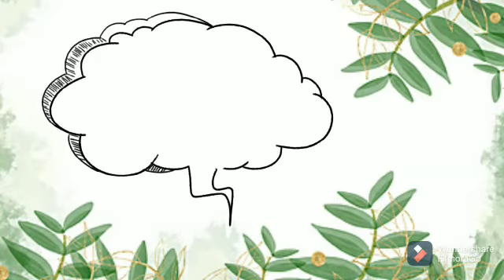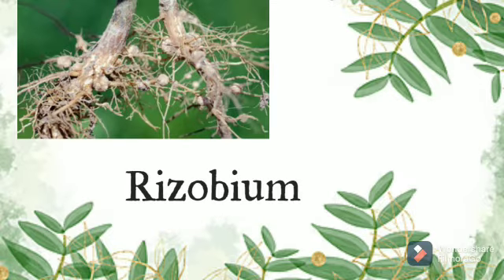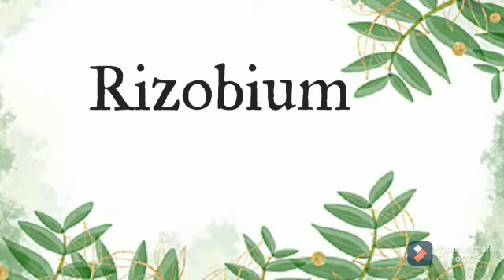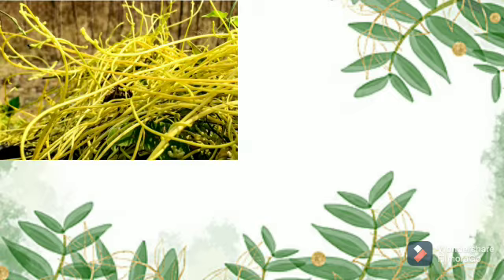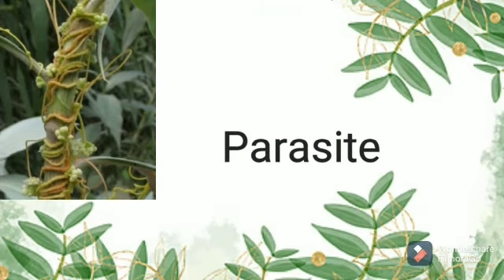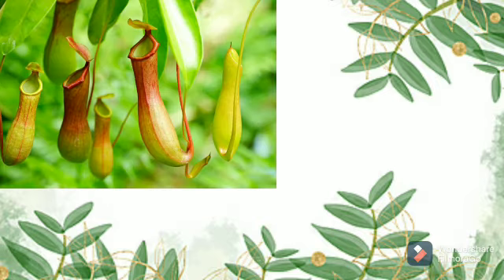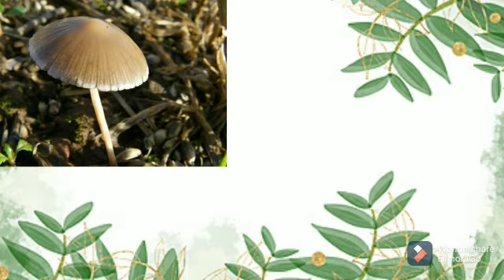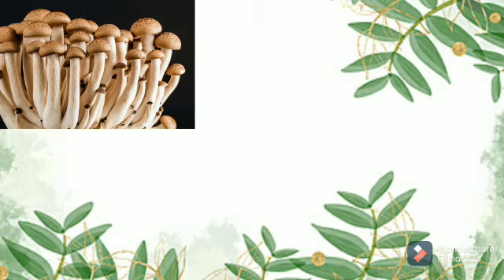Nutrition in plant class 7 Science NCERT Part-2